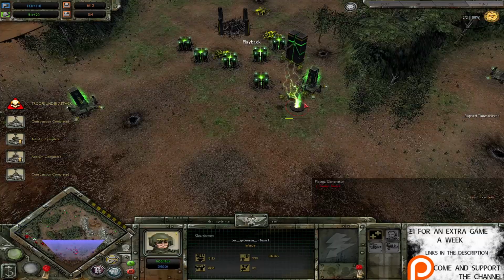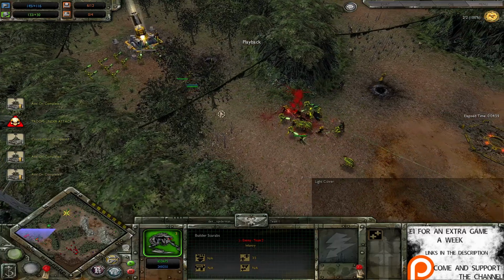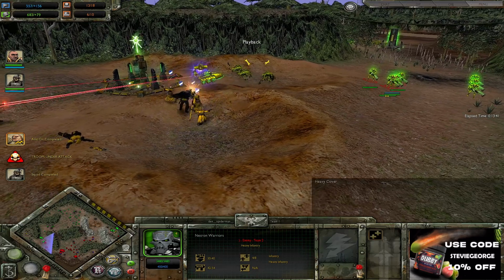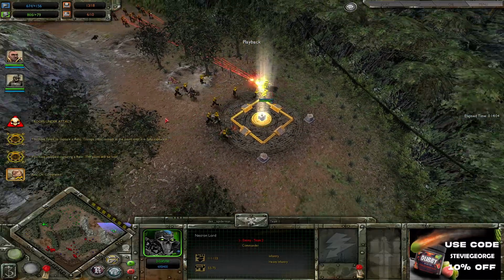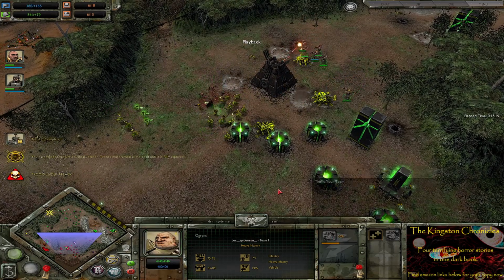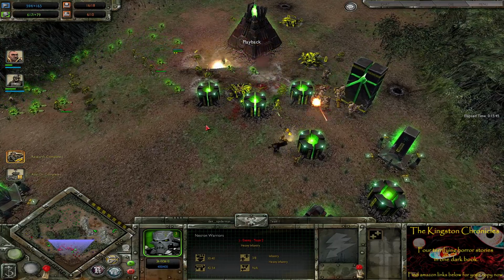Dawn of War Soulstorm 1 v 1 Necrons (:)) vs Imperial Guard (den_spiderman)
This is a battle on a marsh

This is where I get the replays! If you see one on there that would be fun to cast, please let me know.

Come join in one of the most active Discord channels for DoW: Soulstorm!
(or search Dawn of War - Soulstorm UK in the googles)